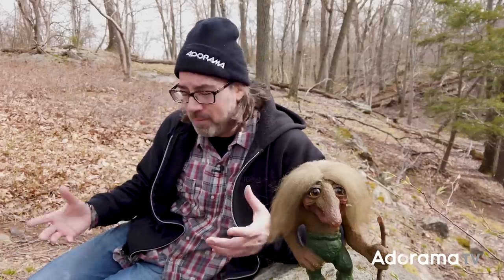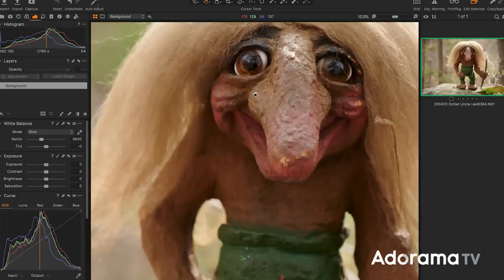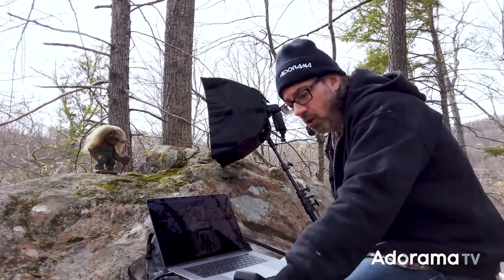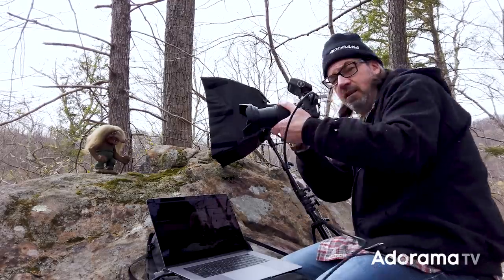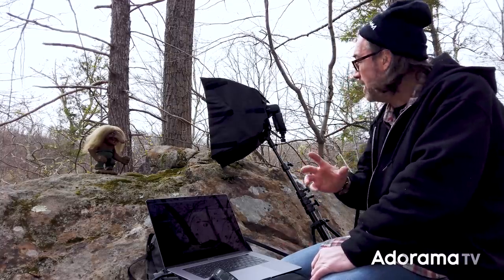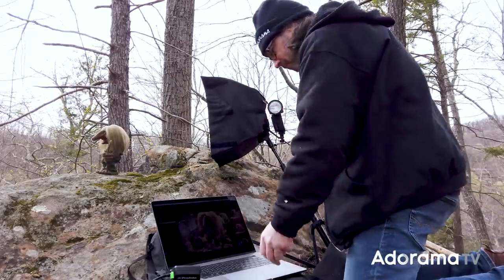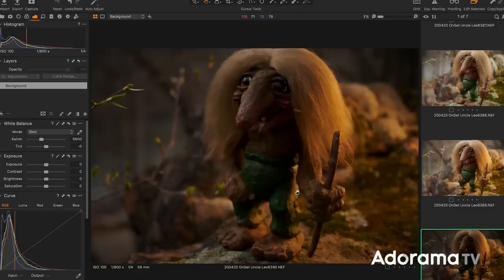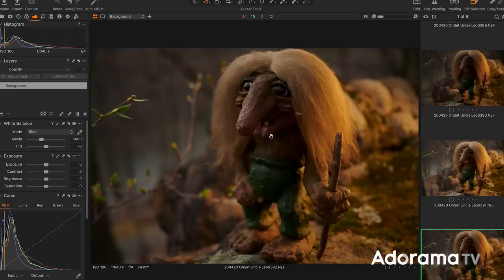Using flash on location: OnSet ep. #264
Join Daniel Norton OnSet as he makes a quick “portrait” while hiking. Using a small flash Daniel is able to create a variety of looks by using various rations fo flash to ambient light.

Gear used:
Profoto A1:

Equipment used to make this video:
DJI Osmo Pocket: